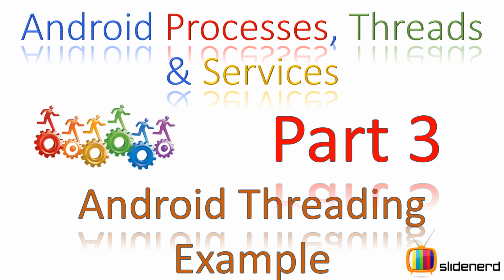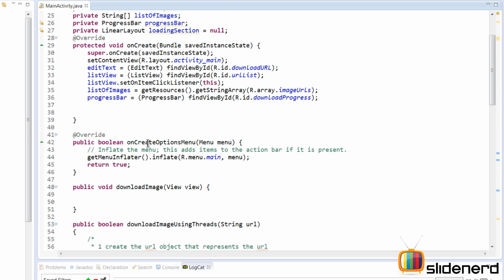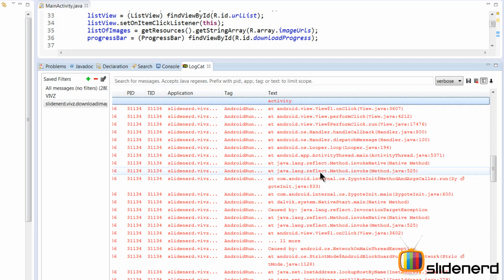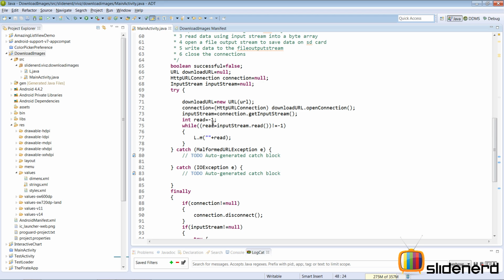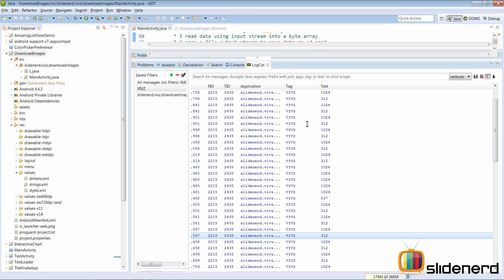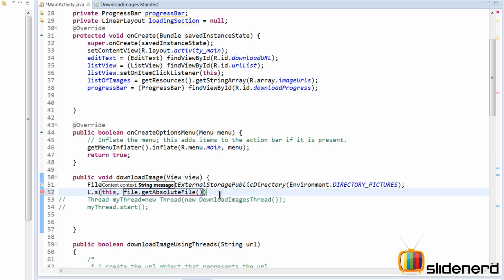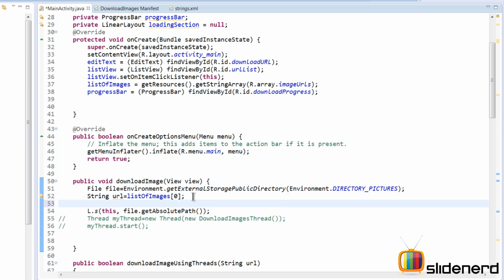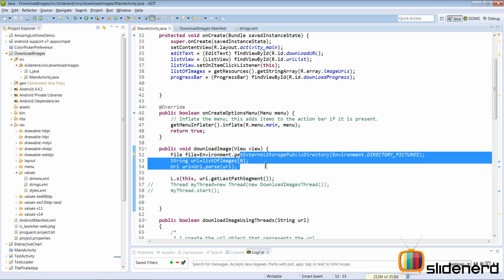176 Android Multithreading Example Part 3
This Android Tutorial video shows an example of multithreading in Android by taking a simple app that downloads images from the Internet. In this video we play around with Uri and File along with Environment.getExternalStoragePublicDirectory() to get the perfect file name generated automatically for each image.